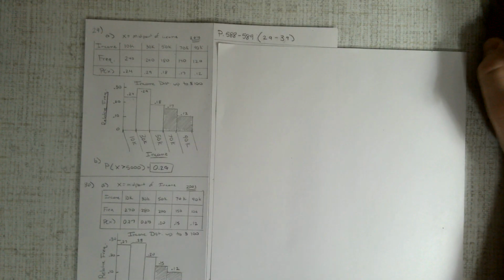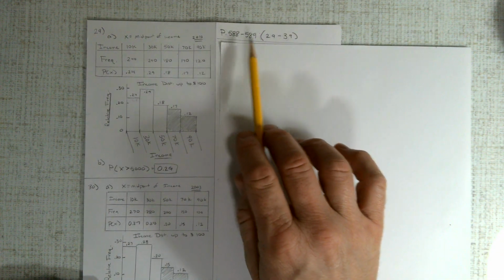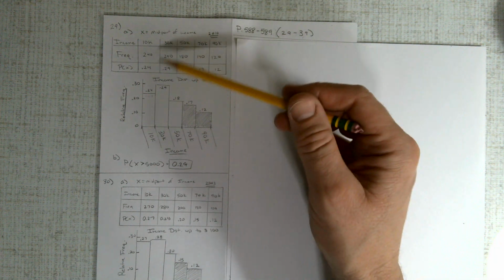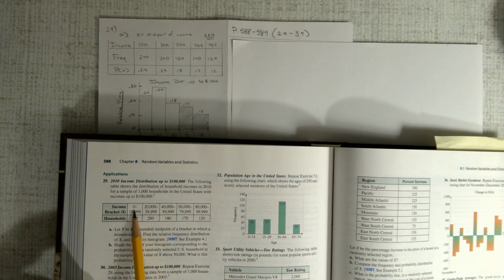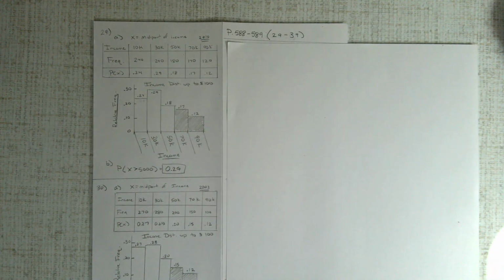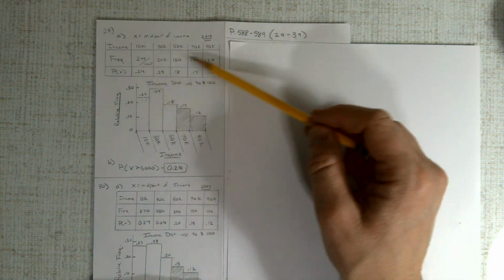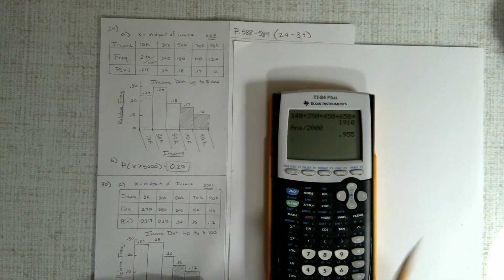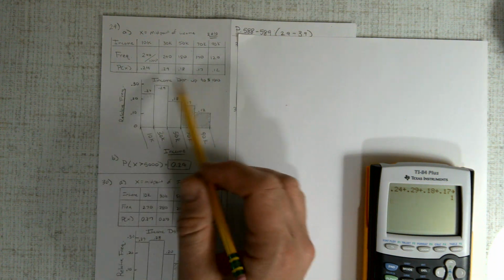Homework Help 8 1 Distributions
Distributions